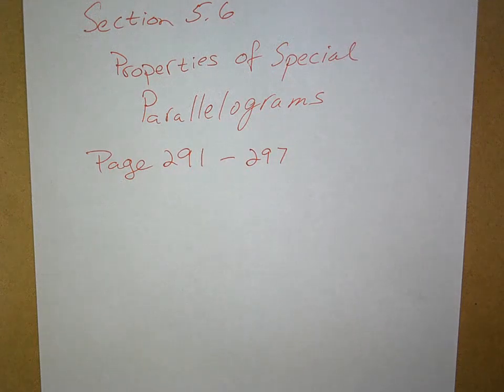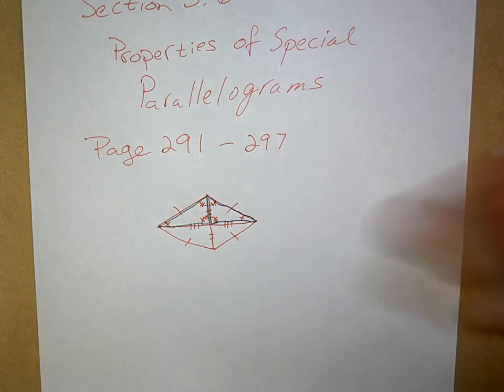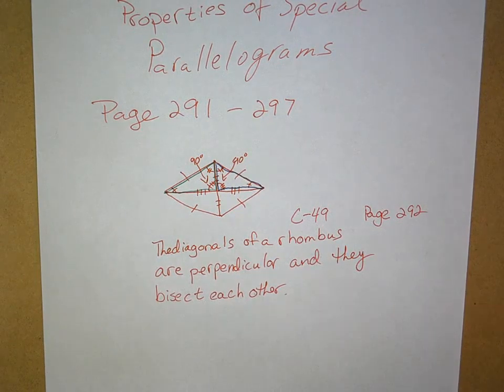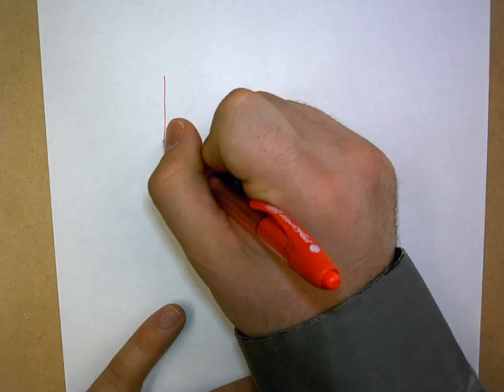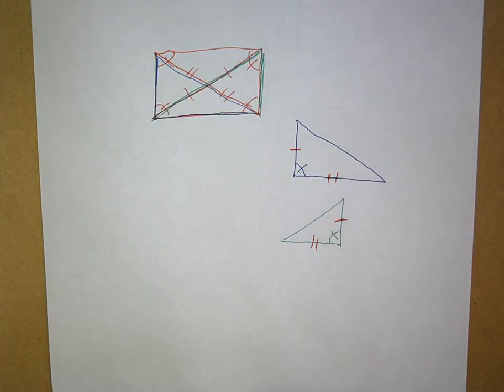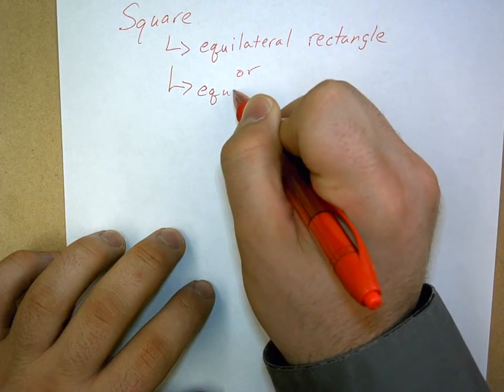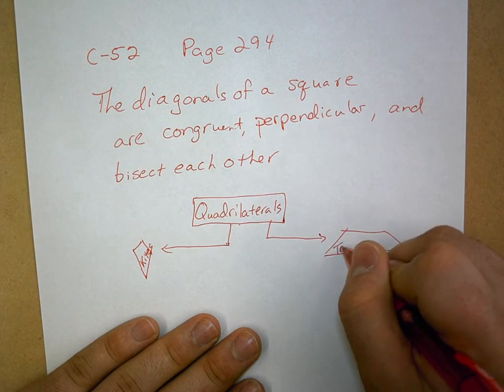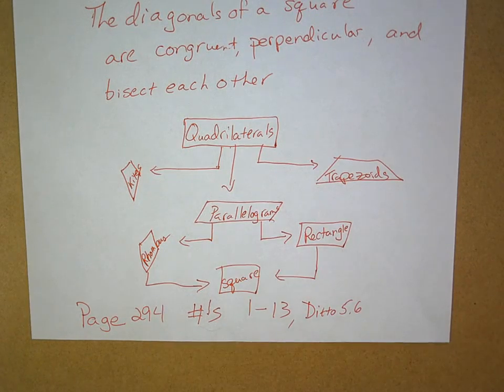CP Geo 5 6